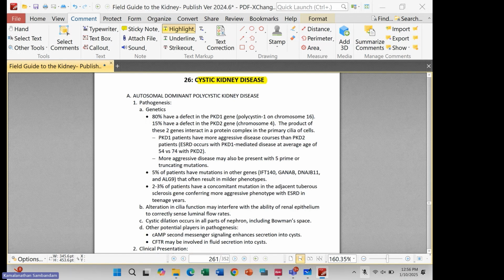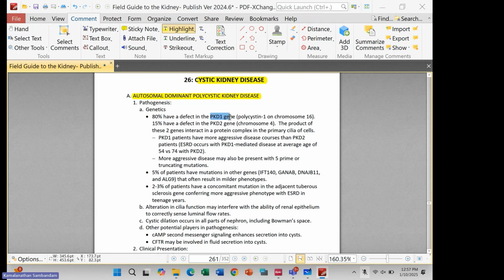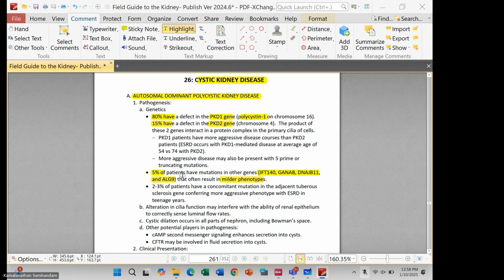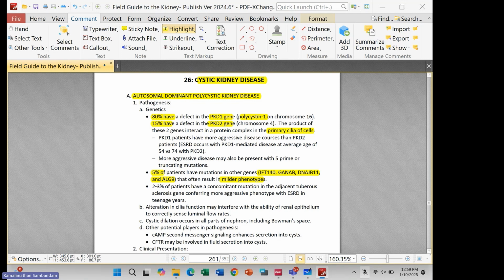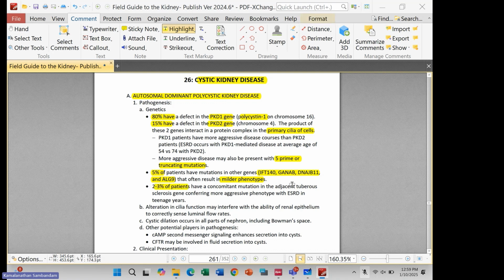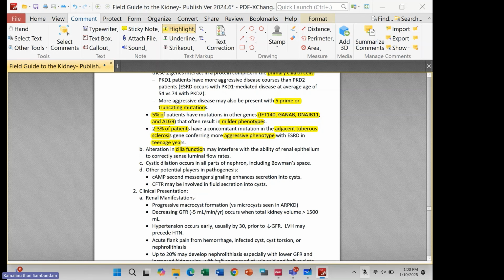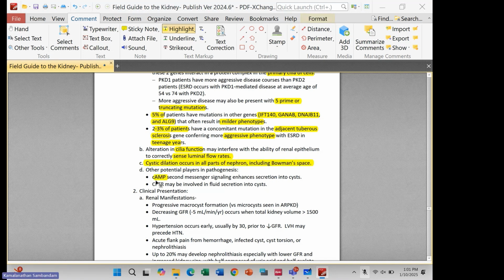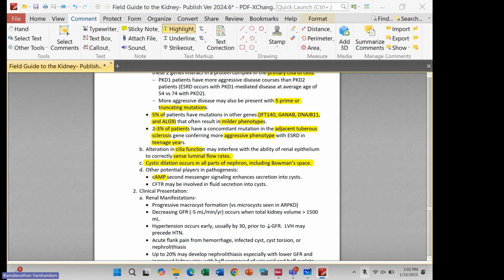Cystic Kidney Disease 2024a